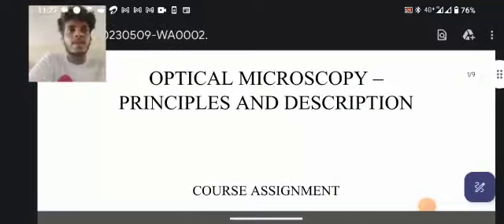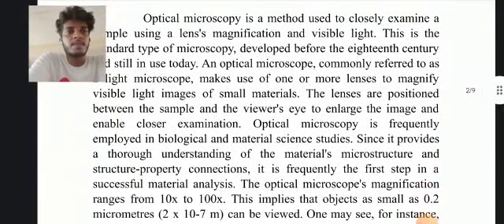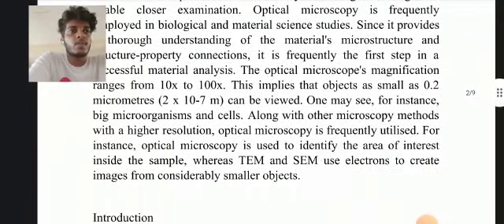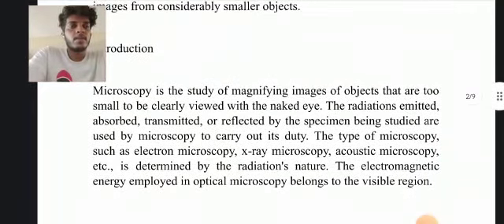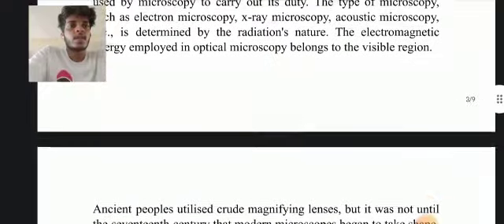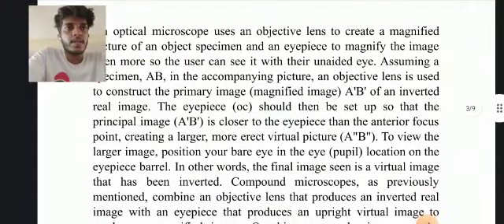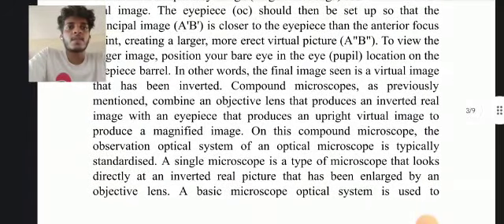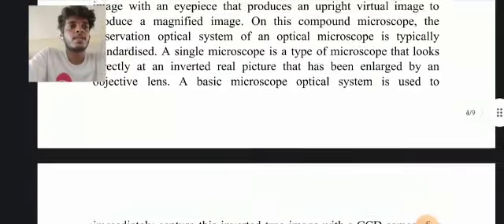GCE Kannur - MET 464 MICRO AND NANO MANUFACTURING GCEK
Government College of Engineering Kannur
MET 464 MICRO AND NANO MANUFACTURING